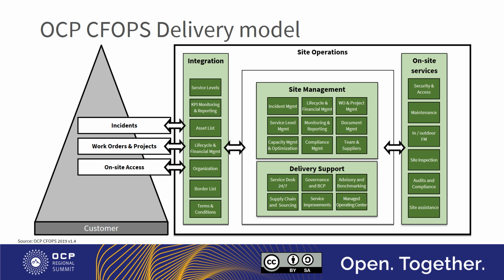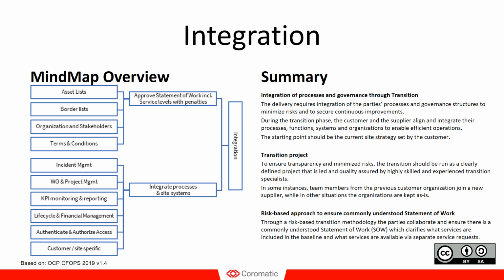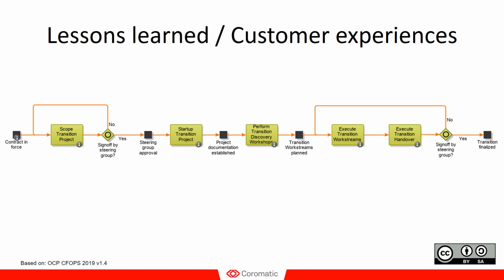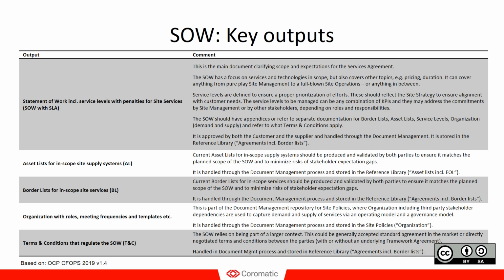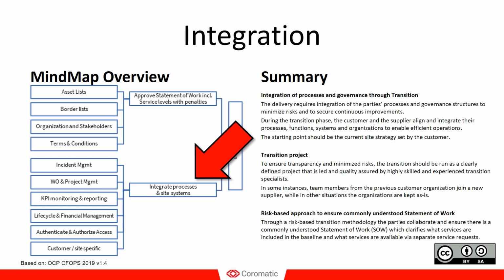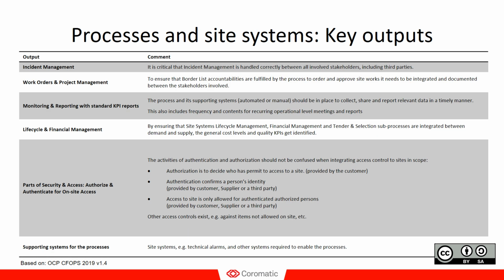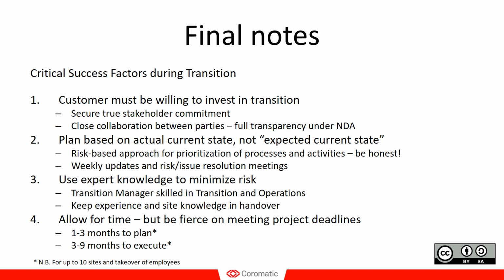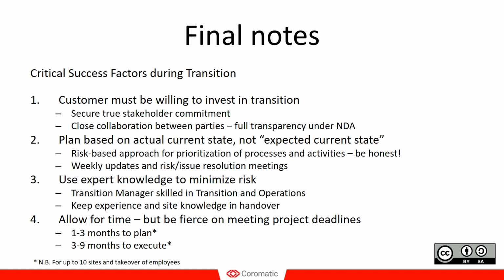17 OCP Integration